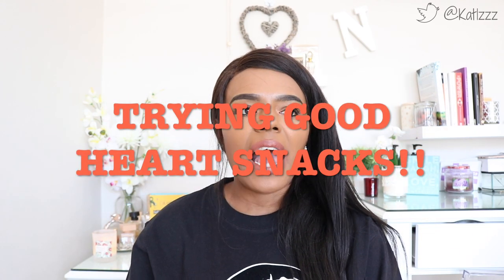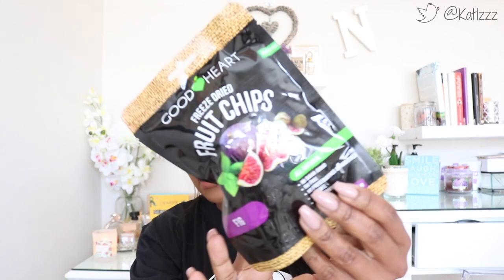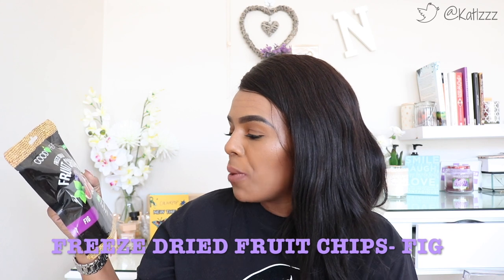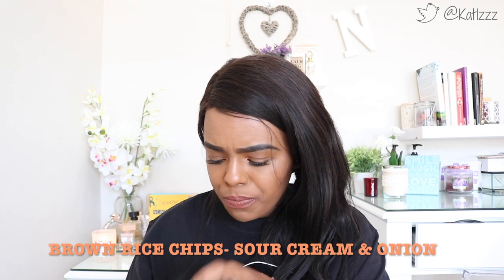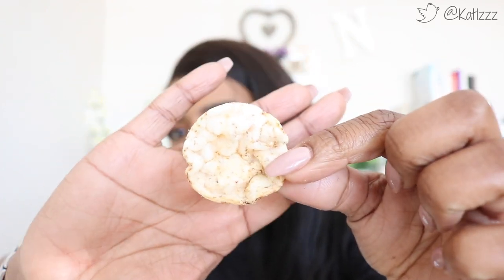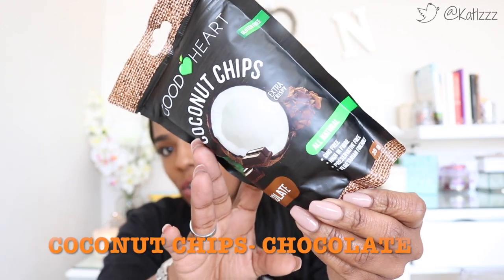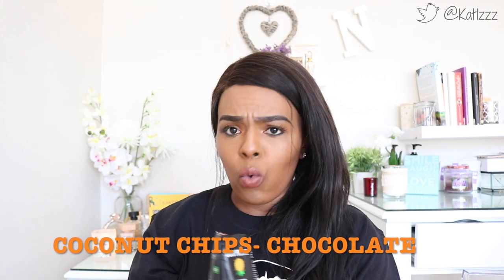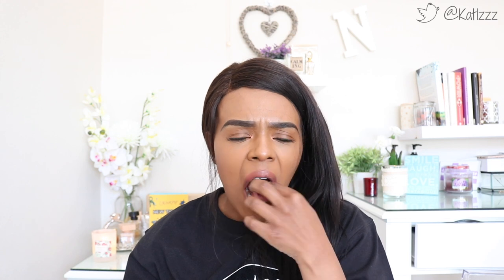TASTING HEALTHY SNACKS! GOOD HEART FROM DISCHEM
Hey Hey!!!

I trust you are all well, and good!!!
So in this video the healthy living series, I'm testing out some healthy snacks from the Good Heart Brand, available at Dischem stores! This is my first impressions, and whether they are a YAY or NAY from me if you are looking for some new healthy snacks to try out!

We ALL want to try and get rid of eating too much chips and unhealthy junk right? Well Good Heart, is definitely a brand to look out for on your next shopping spree!

xoxo

JK.

JK.

Hi!

K.